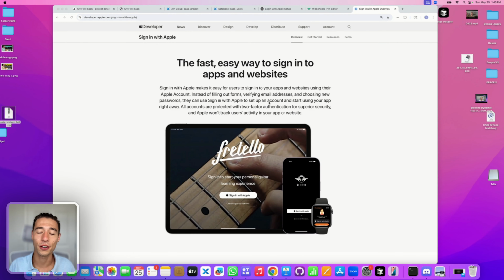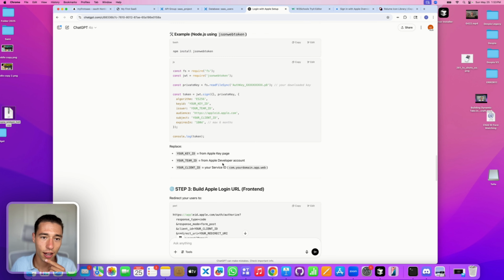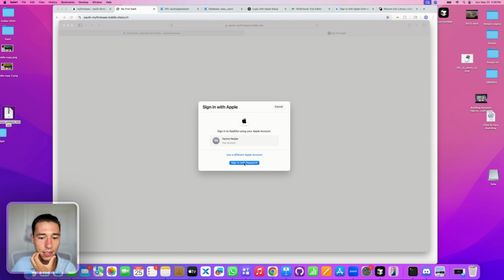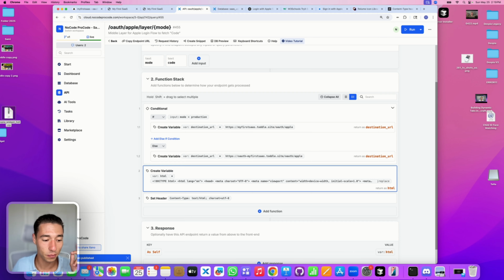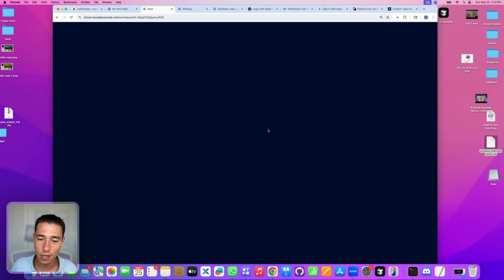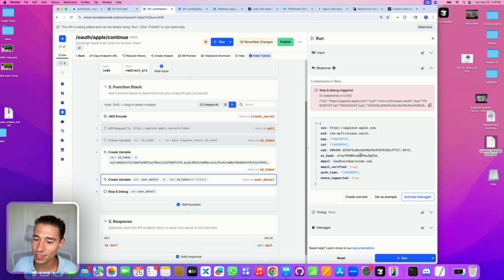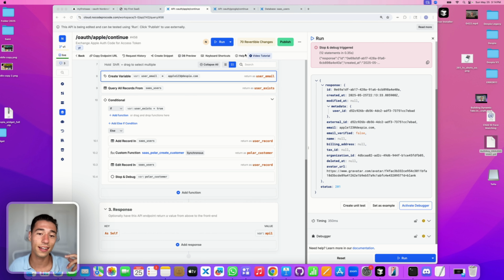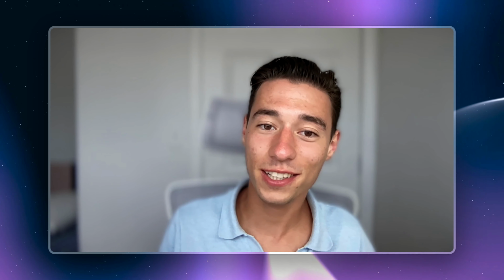Sign In with Apple - 100% NoCode using Xano